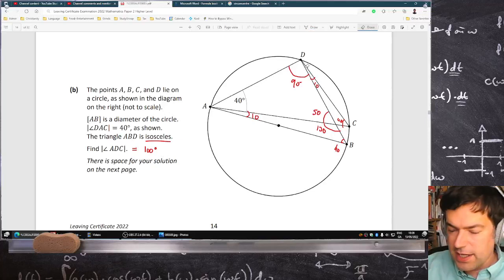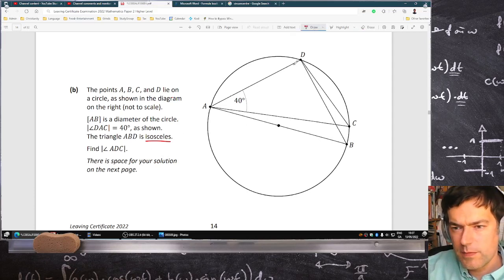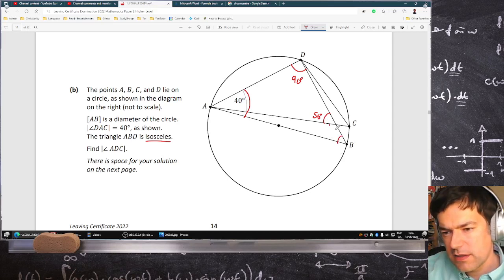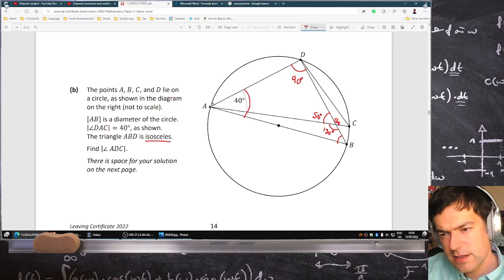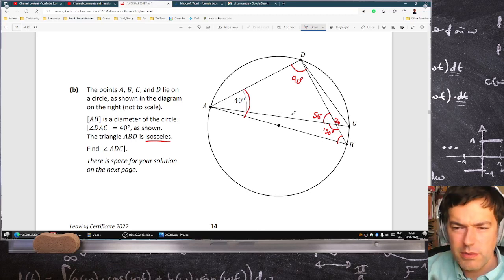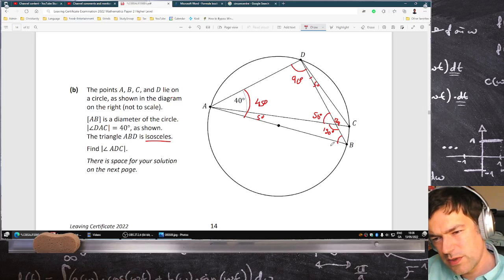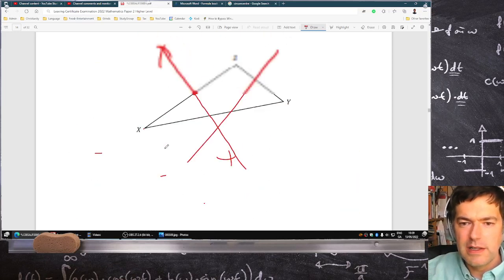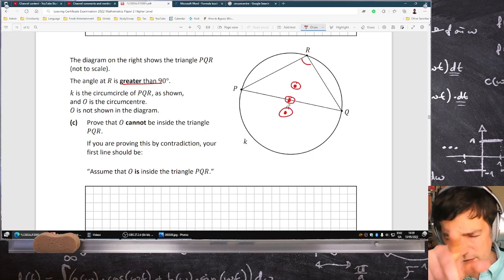Leaving Certificate Examination 2022 Mathematics Paper 2 Higher Level Question 6 [LIVE-ish]